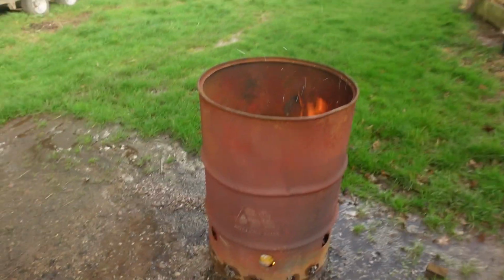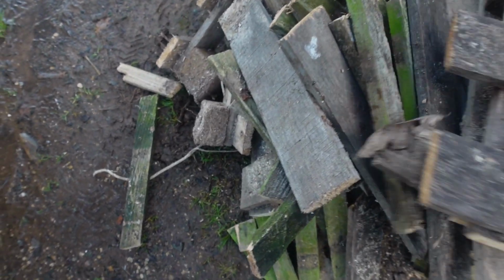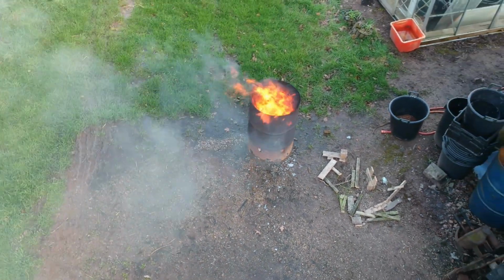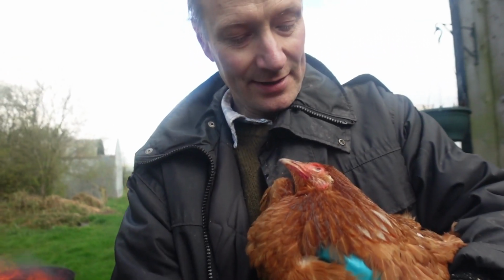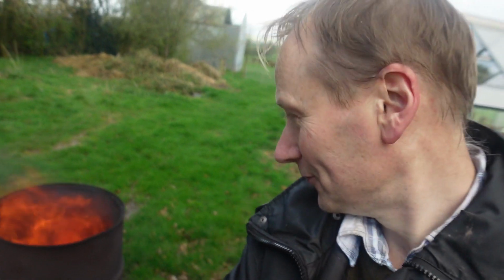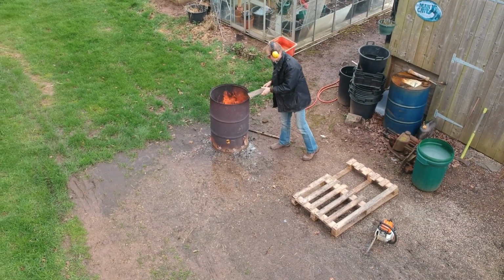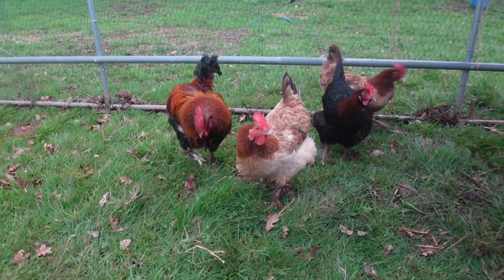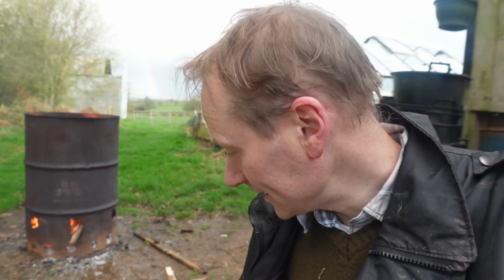How to Dispose of a Dead Hen - what we do to send her on her way.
Hens will sadly die after hopefully a long happy productive life.  But what do you do after they die.  In this video I show you what we do here.